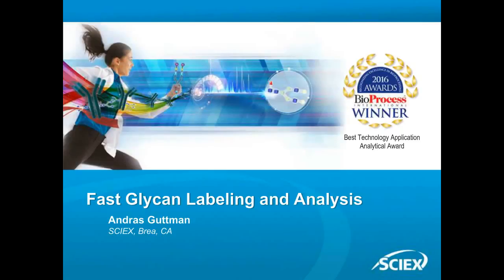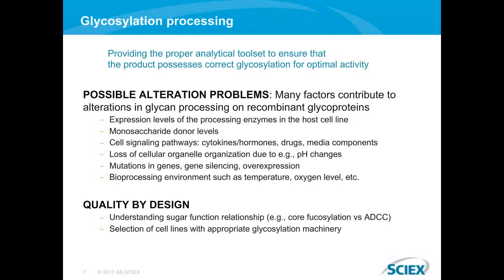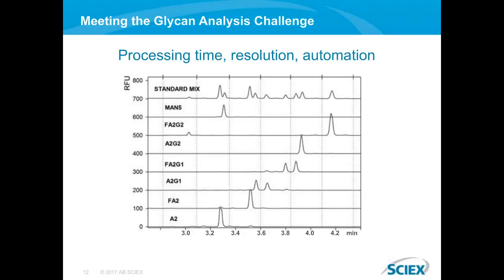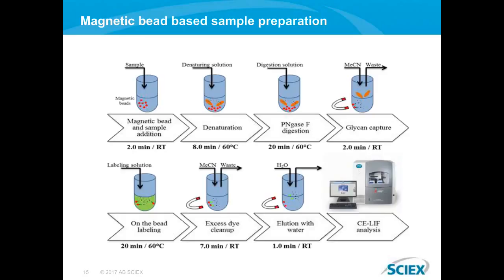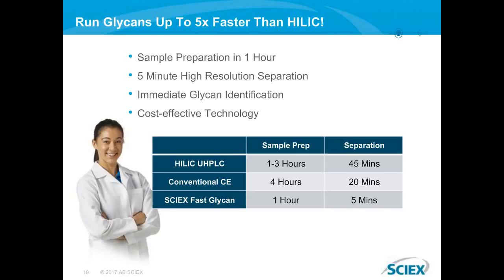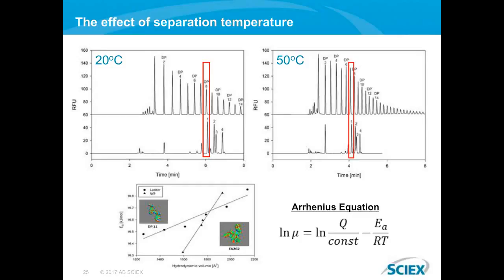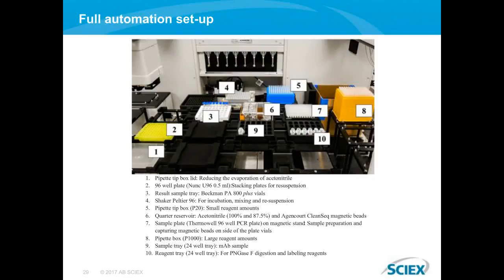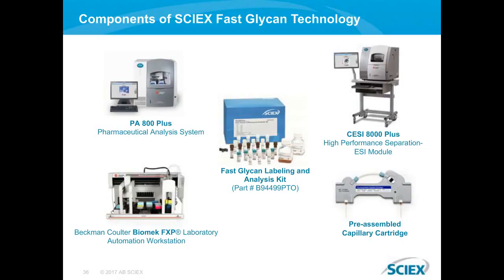Andras Guttman - Monoclonal Antibody Glycan Analysis 5 Times Faster Than HILIC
There is a growing demand in the biopharmaceutical industry for rapid N-glycosylation profiling of therapeutic antibodies. SCIEX has developed a Fast Glycan Labeling and Analysis Kit for high speed sample preparation and N-linked carbohydrate analysis of glycoproteins. Glycan release, labeling and clean-up are performed in 60 minutes using our novel magnetic bead based process that ensures excellent yield and high reproducibility.